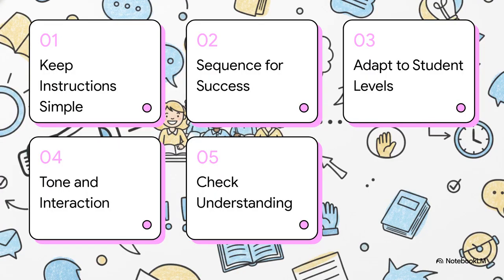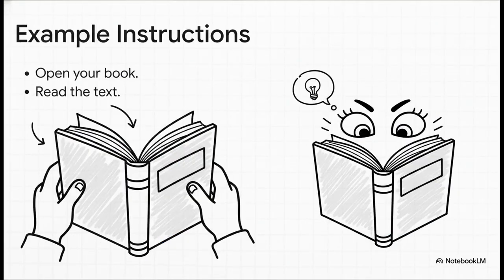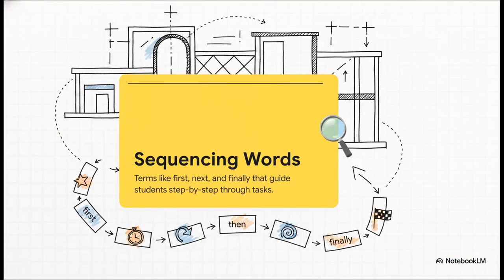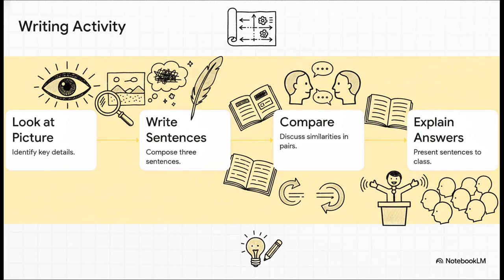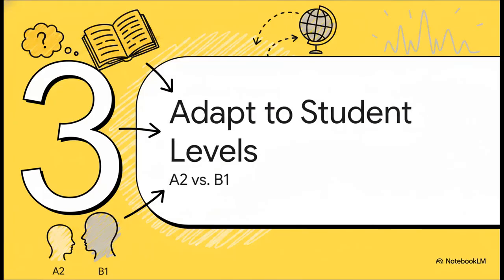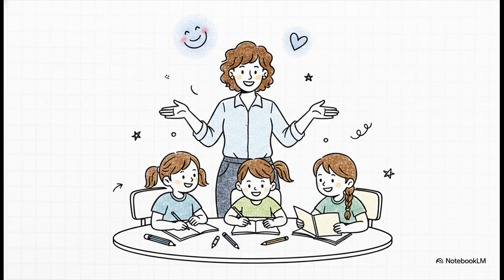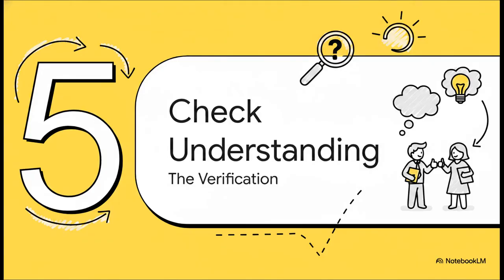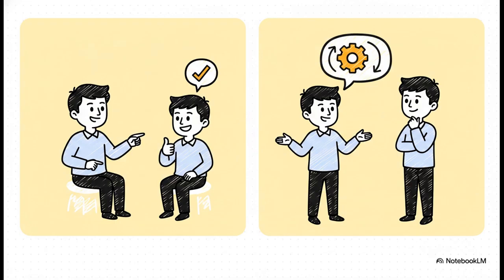EFE Lesson 2: Giving Clear Instructions (Lecture)